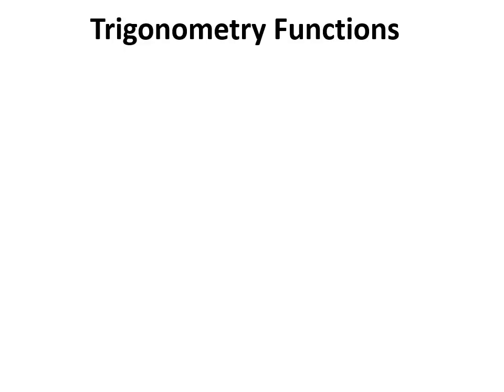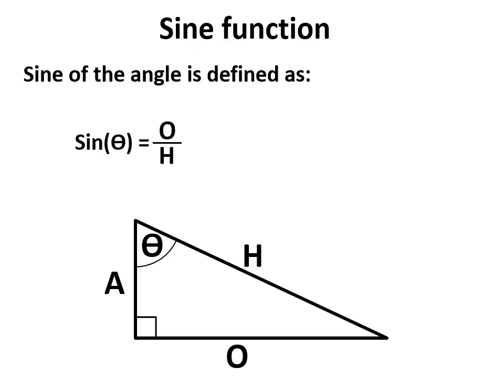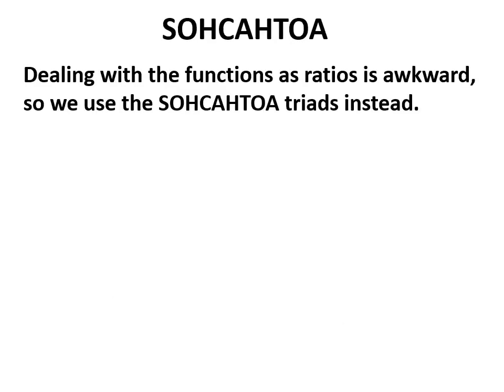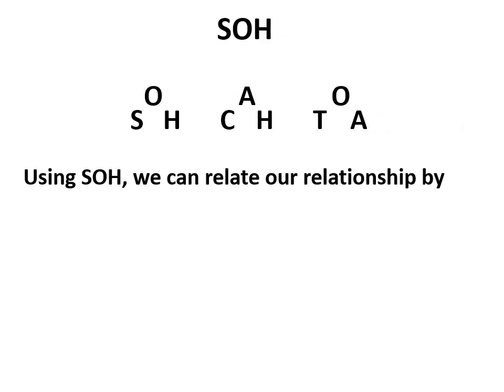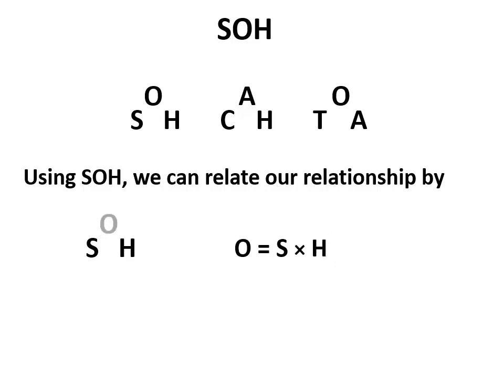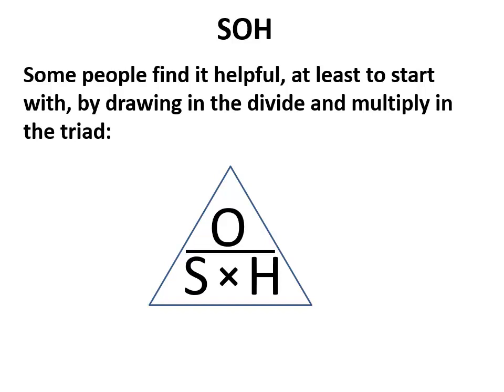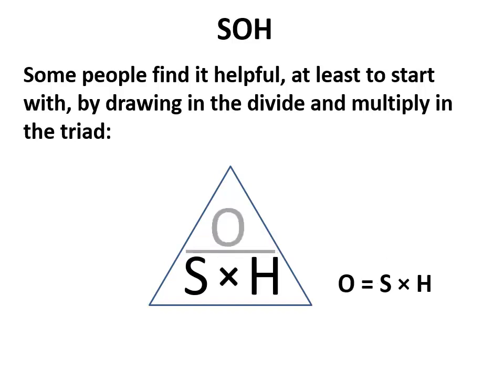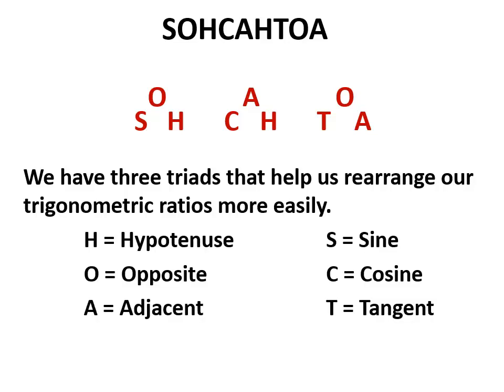Man vs Maths Level 1 Trigonometry #3 - SOHCAHTOA Triads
Level 1 NCEA Trigonometry